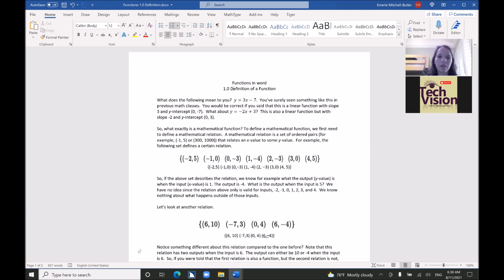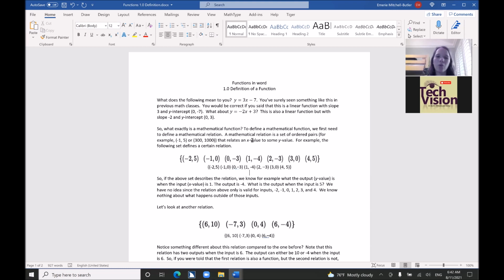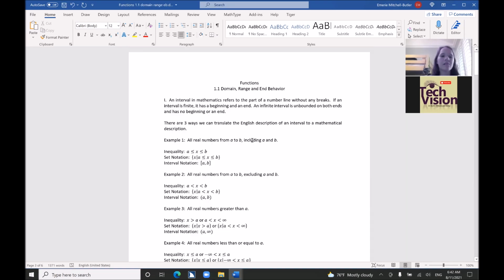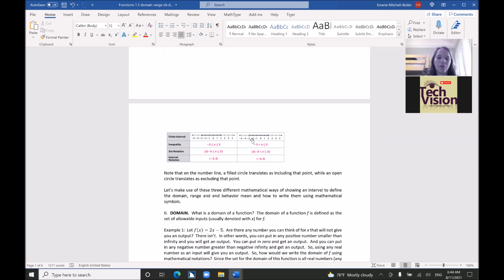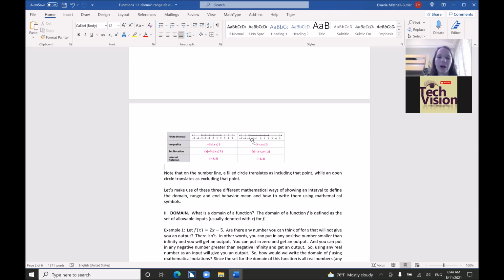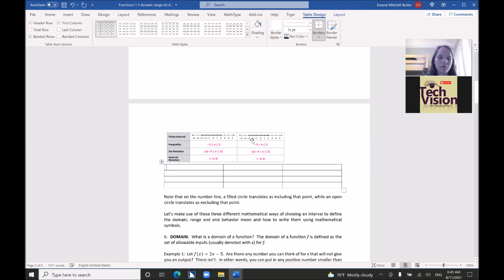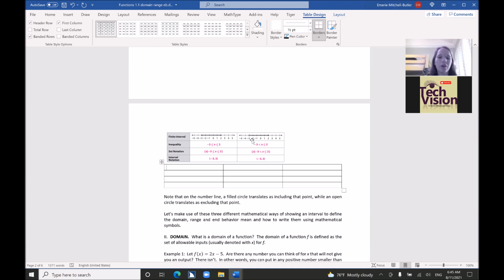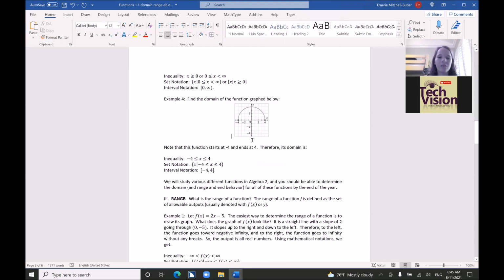Creating accessible work: Math & other subjects using Alt Text or typing work with Emerie